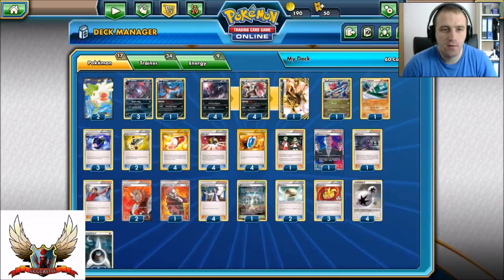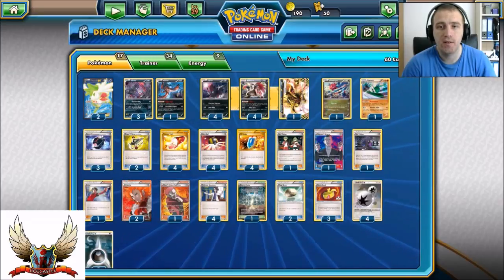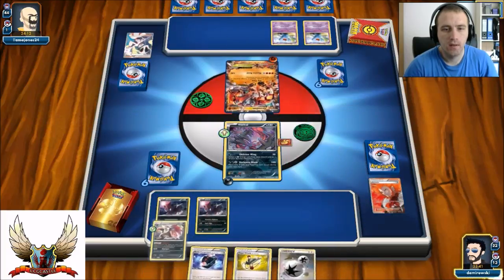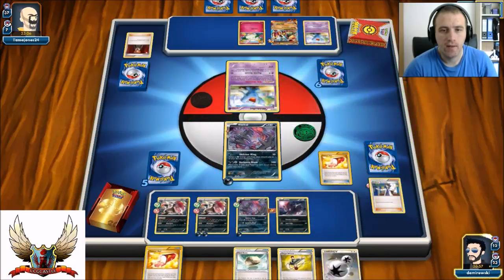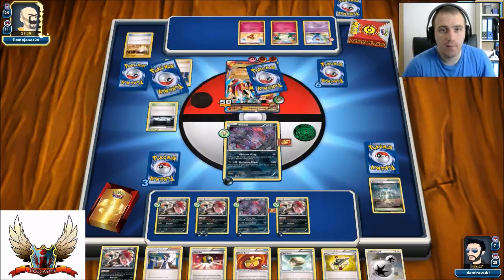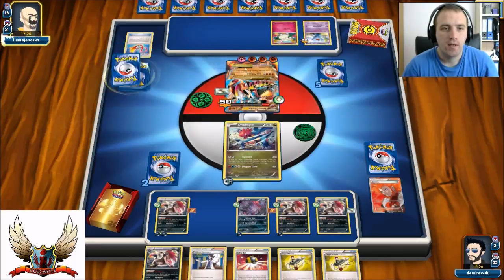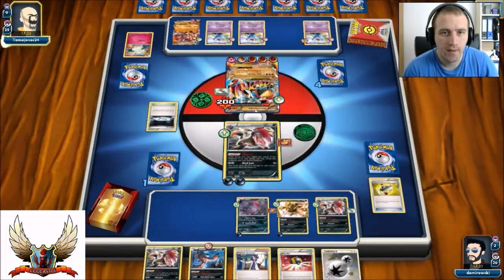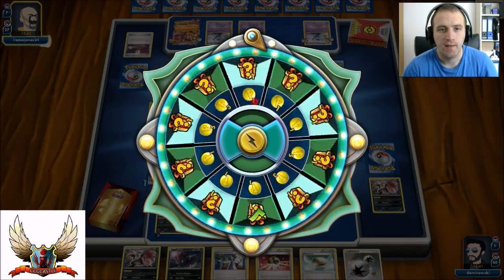Pokemon 2016 State Championship Masters Winner - Kevin Baxter - Zoroark Yveltal Deck!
and get cards for your deck or collection.

Each day expect new videos with new deck ideas.

Pokémon - 17

2 Shaymin-EX ROS 106
3 Yveltal GEN 116
1 Yveltal BKT 94
1 Zoroark BREAK BKT 92
4 Zorua BKT 89
4 Zoroark BKT 91
1 Druddigon FLF 70
1 Gallade BKT 84

1 Ace Trainer AOR 69
1 Giovanni's Scheme BKT 162
1 Maxie's Hidden Ball Trick PRC 158
2 Target Whistle Team Flare Gear PHF 106
3 Battle Compressor Team Flare Gear PHF 92
1 Judge BKT 143
1 Reverse Valley BKP 110
4 VS Seeker ROS 110
1 Hex Maniac AOR 75
3 Muscle Band XY 121
2 Lysandre FLF 104
2 Float Stone BKT 137
4 Ultra Ball ROS 93
4 Professor Sycamore PHF 101
4 Trainers' Mail AOR 100

Energy - 9

5 Darkness Energy HS 121
4 Double Colorless Energy HS 103